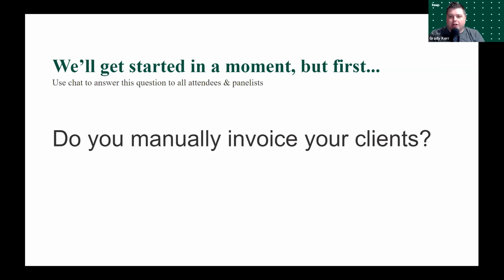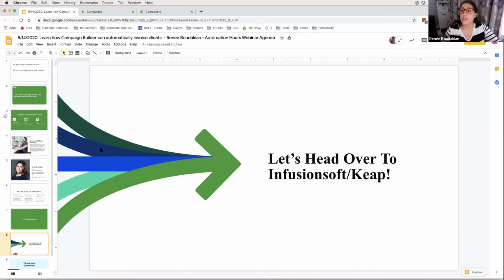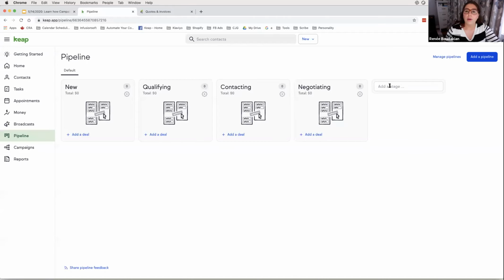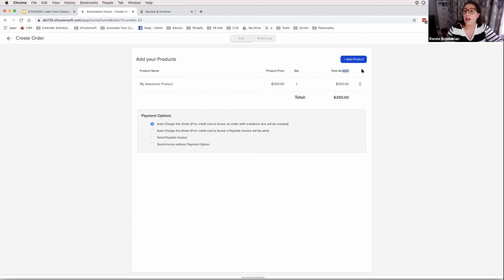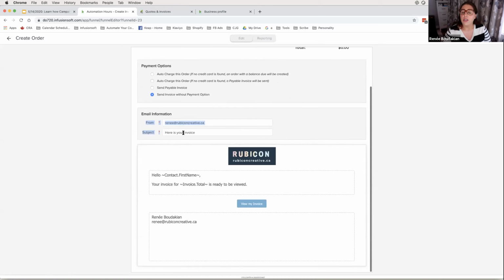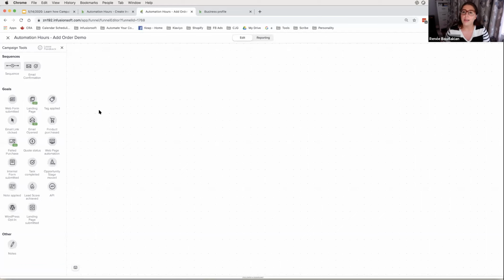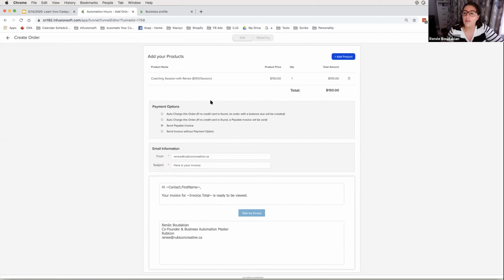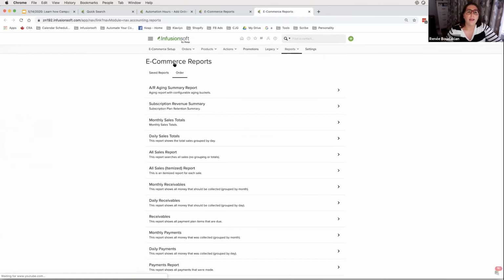Learn how Campaign Builder can automatically invoice clients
We’ll walk you step-by-step through setting up automated customer orders, auto-charge options as well as how to set up automatic invoicing. It’s simple, powerful, and a must-have for leveling up your business growth.